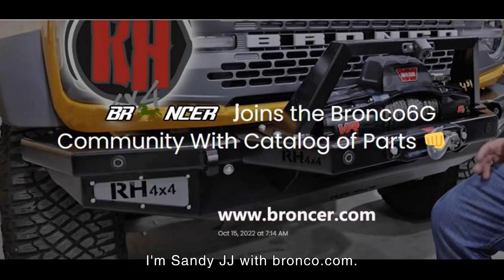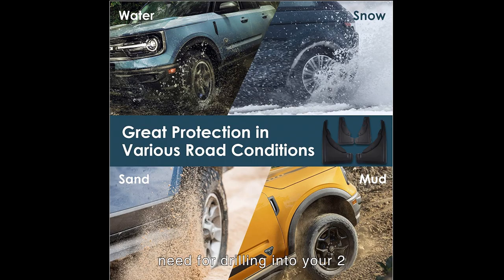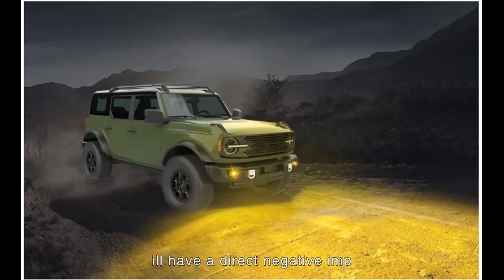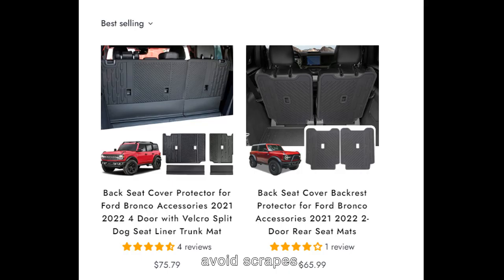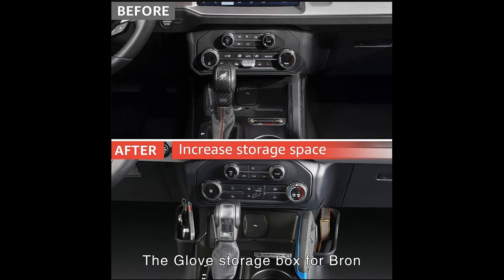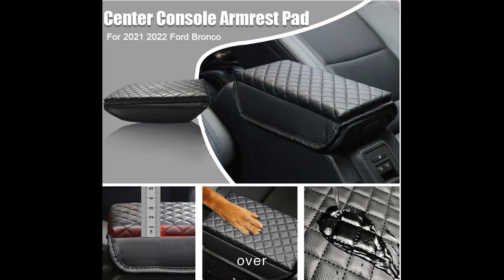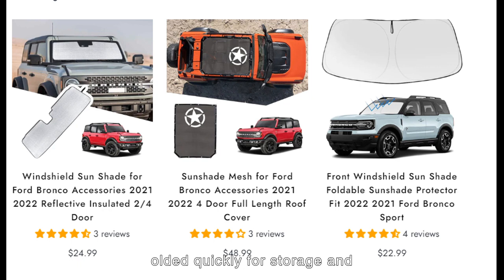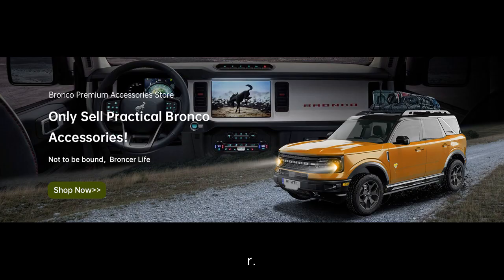2022 Top10 Ford Bronco Accessories Upgrades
I'm sandy with bronco.com. the new Bronco is a blank canvas, Today I 'am glad to list must-have bronco accessories for owners to make their (already very cool) SUVs into one-of-a-kind creations thanks to an endless catalog of aftermarket accessories. as we know, it isn’t your Bronco until you add a bunch of parts you bought and installed yourself. Now the responsibility for maintenance & improvement is in your hands.